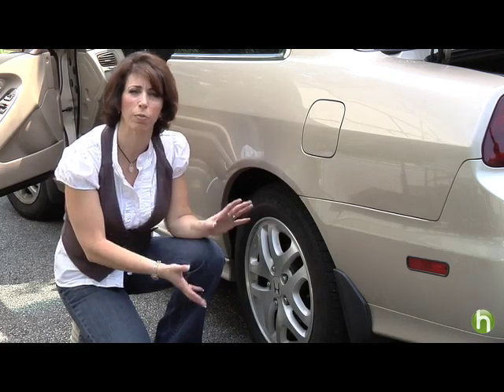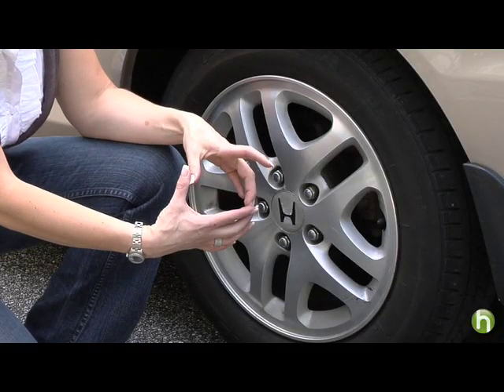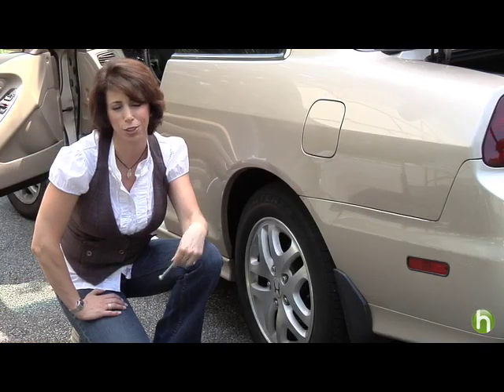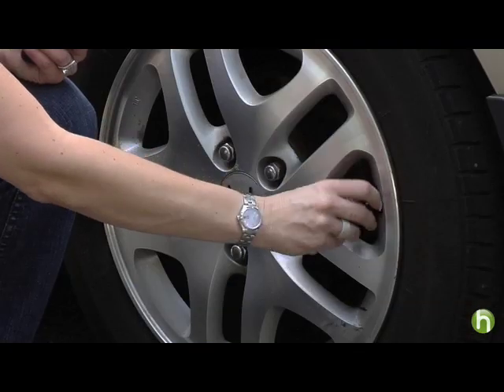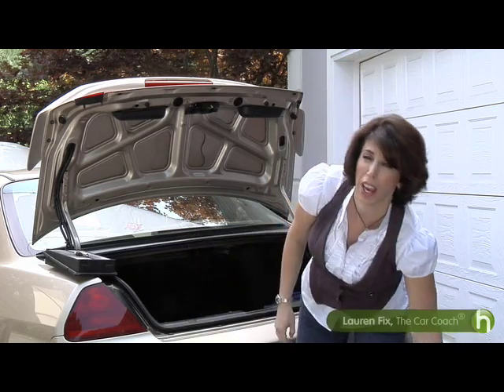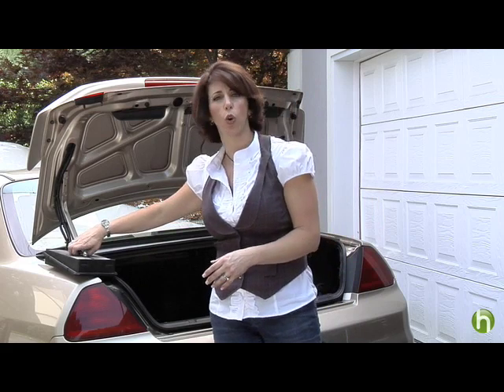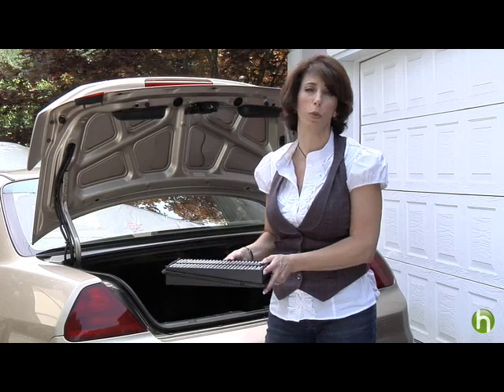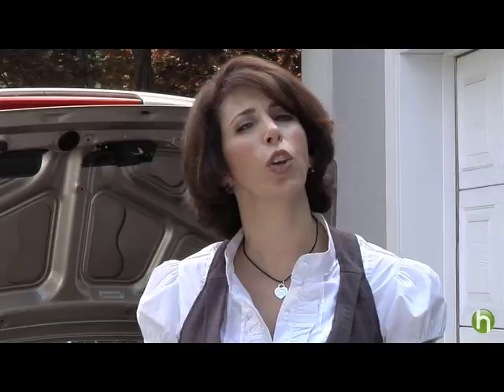How to Get Better Gas Mileage - How to Increase Gas Mileage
There are easy things you can do (besides staying home) to increase your gas mileage. Lauren Fix, the Car Coach, shows you how to get better gas mileage, no matter what kind of car you drive.